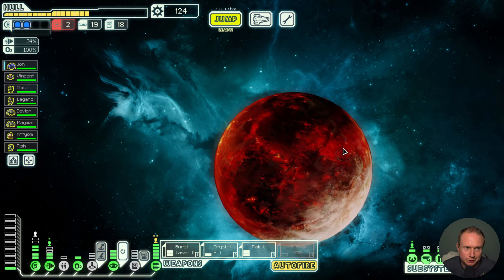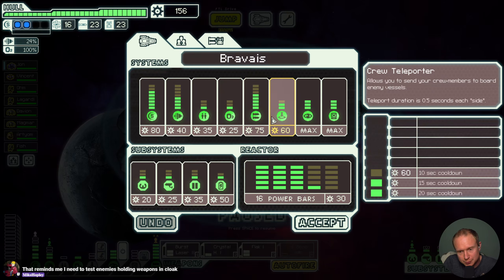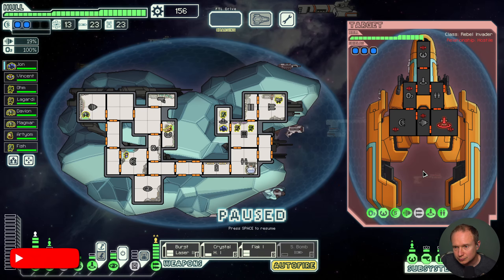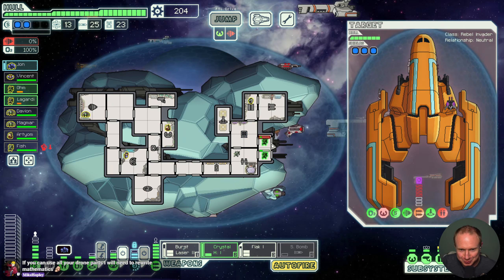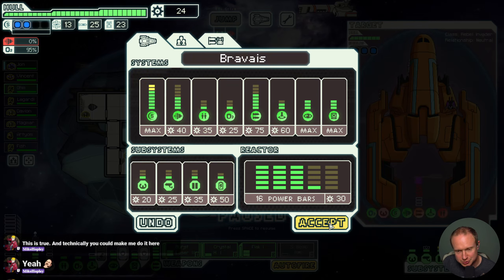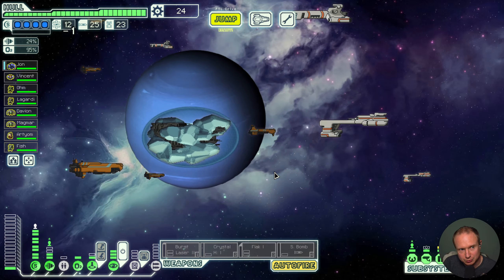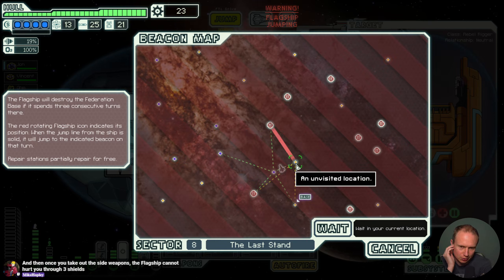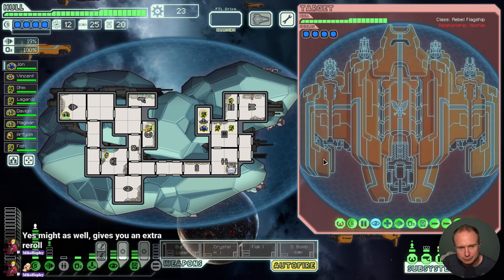Crystal A Chicken Dinner (FTL) [88-8]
Schedule Here:
Monday: Backpack Hero
Tuesdays: The Last Spell
Wednesdays: Darkest Dungeon II